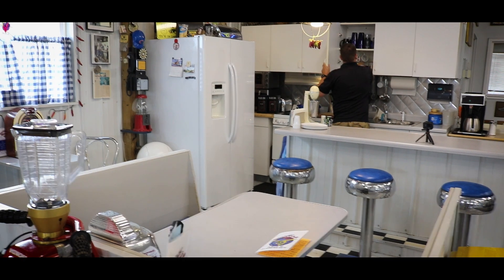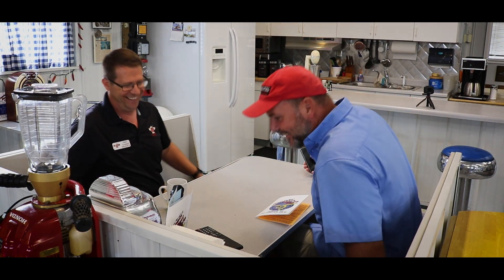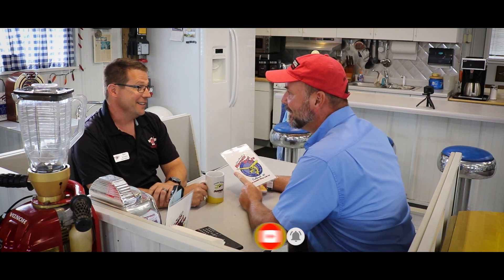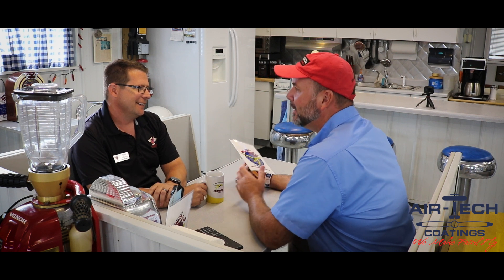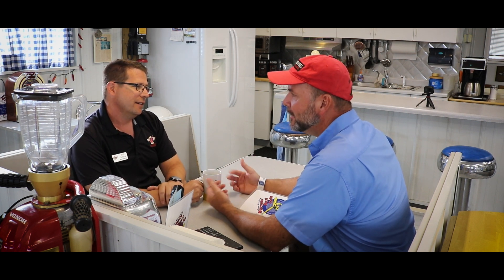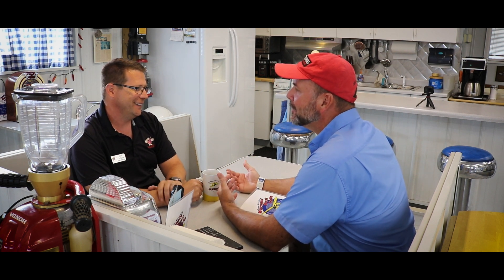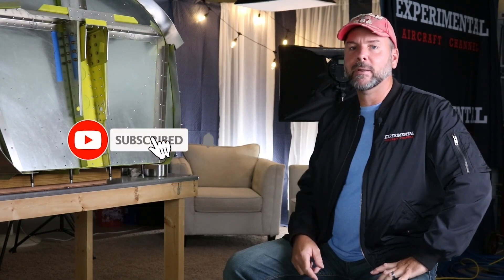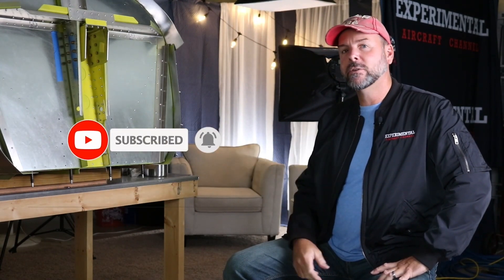What is Sonex Aircraft Designing NEXT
What is Sonex Aircraft Designing NEXT? A little sit down conversation with the General Manager at Sonex Aircraft "Mark Schaible"